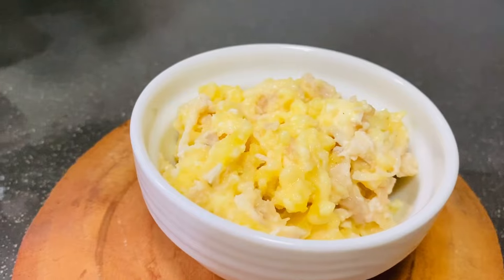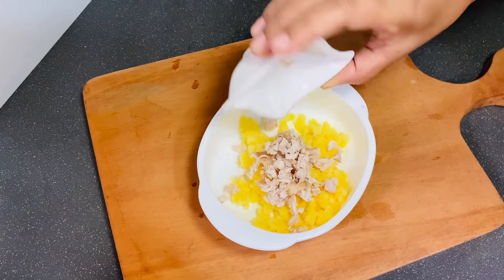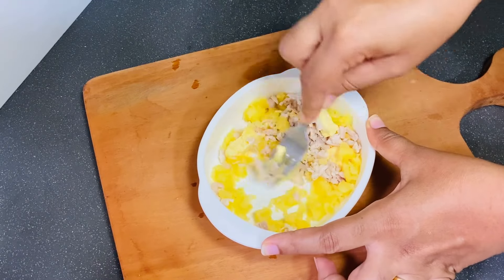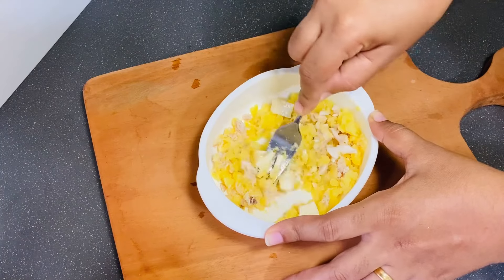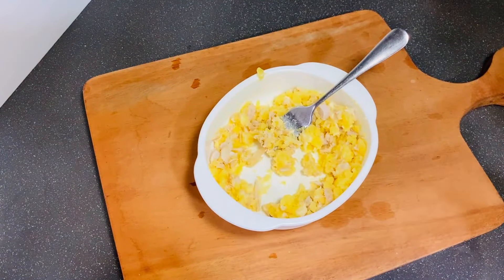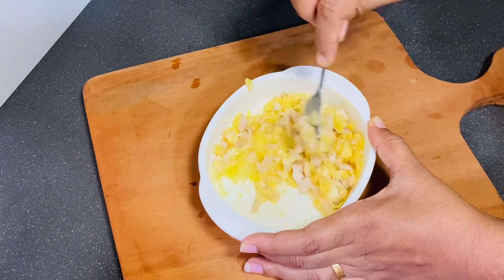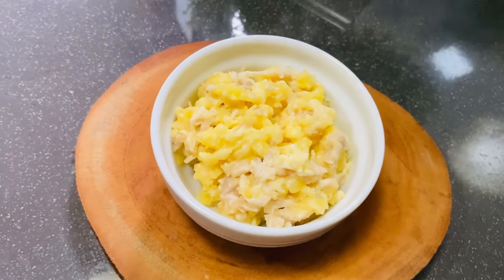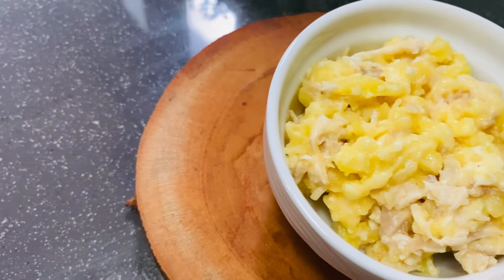බබාගේ ප්‍රධාන වේලකට හදලා දෙන්න බර වැඩිවෙන මැජික් එකක් - Baby Food Sinhala Recipe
බබාගේ ප්‍රධාන වේලකට හදලා දෙන්න බර වැඩිවෙන මැජික් එකක් - Baby Food Sinhala Recipe - Babata Kema